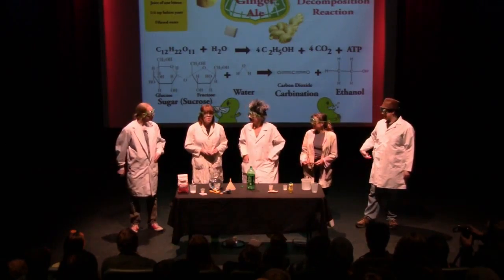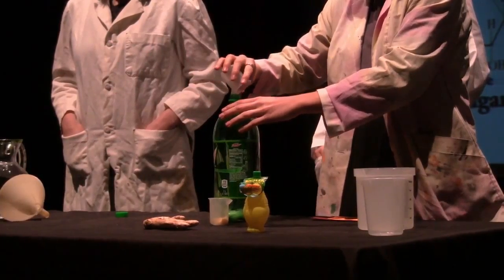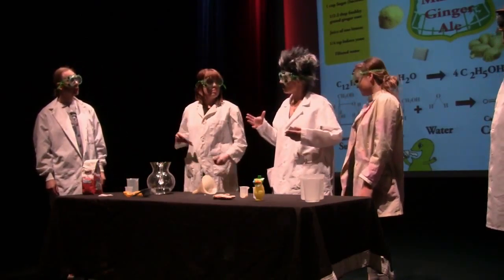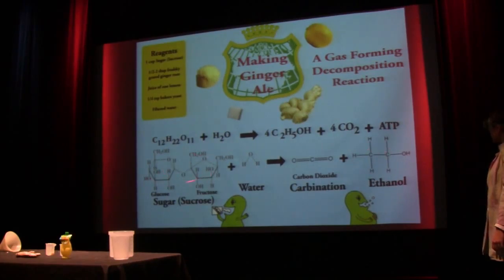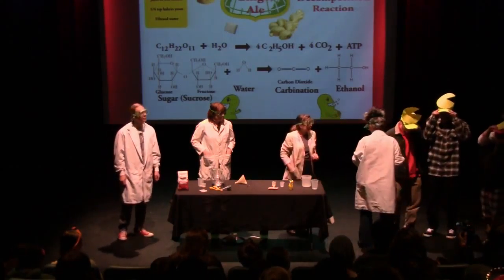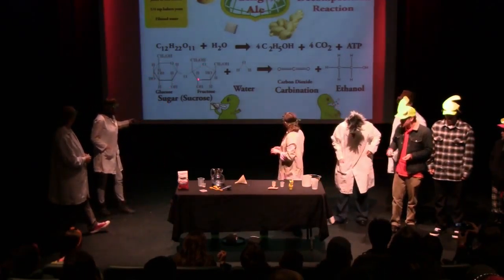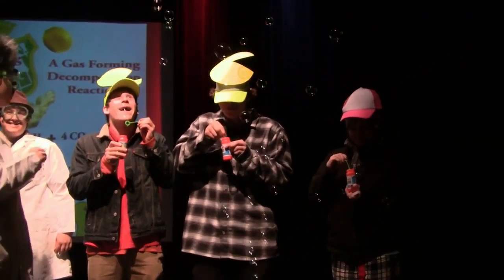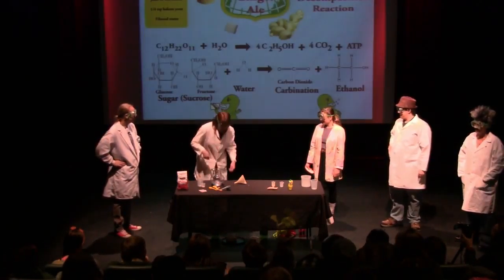Panel 3 Example "Ginger Ale"